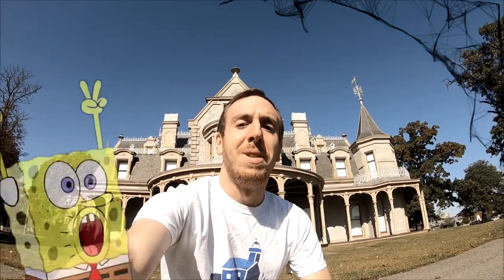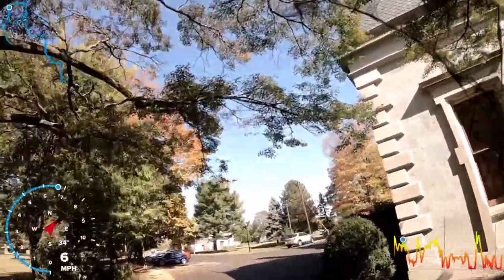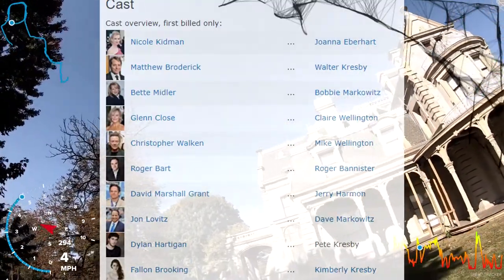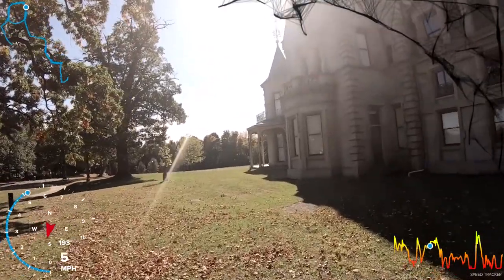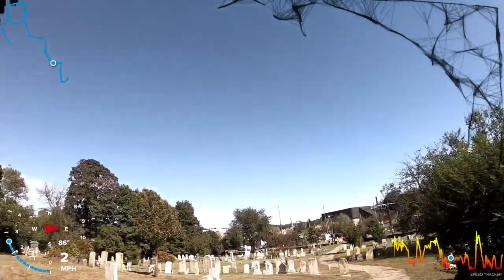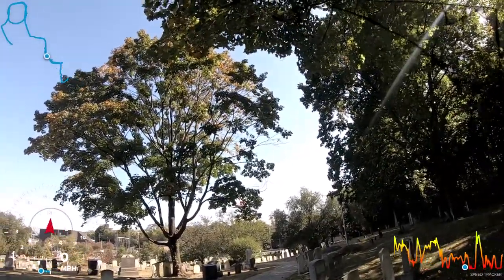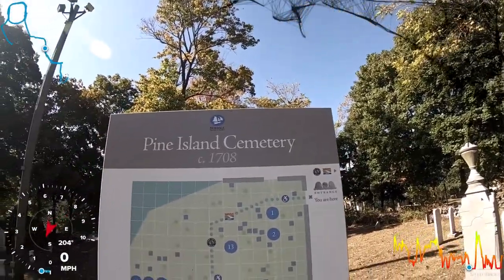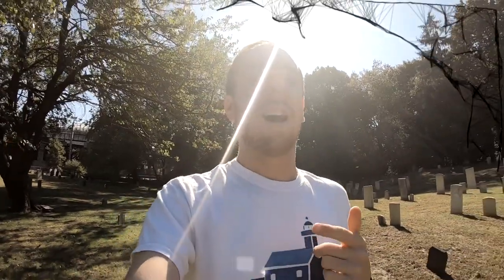Lockwood Mathews Mansion: Norwalk, Connecticut; Running Rants Episode 15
Down the street from where I live is one of the most eligent house of its kind. It's featured in movies and attracts well over 20,000 people a year to visit. Take a look around the famouse Lockwood Mathews Mansion and its neighboring Cemetery!

Location:  Lockwood Mathews Mansion located in Norwalk, Connecticut
LINKS

Intro Song
► Music Credit
Track Name: "Cruise Around"

Background Song